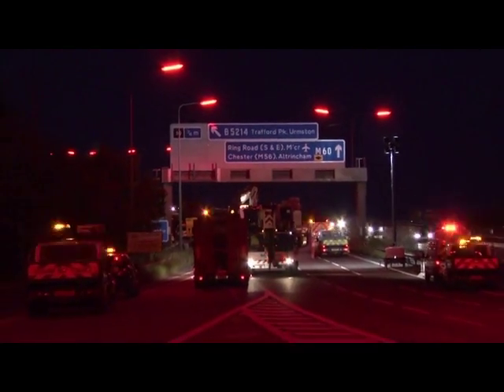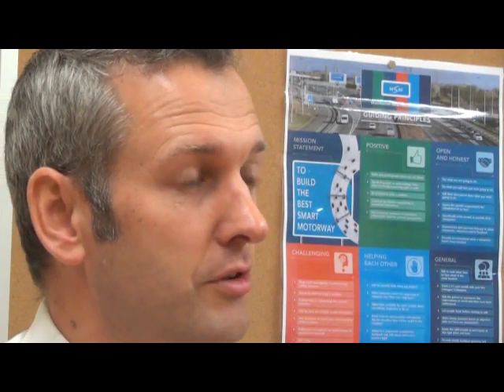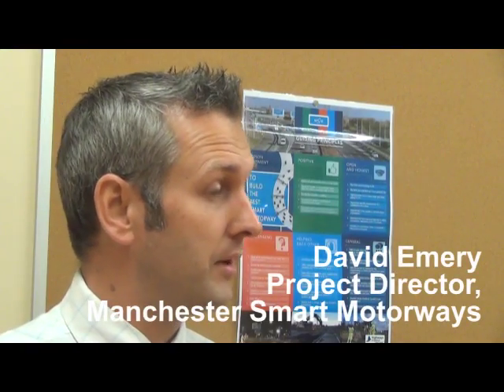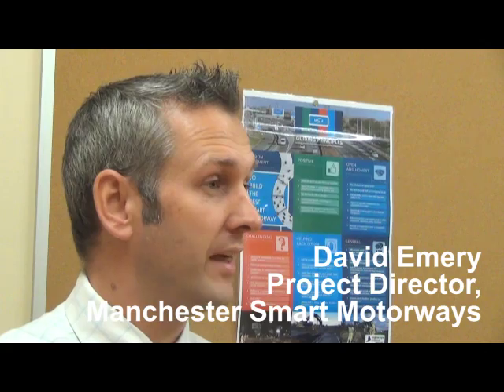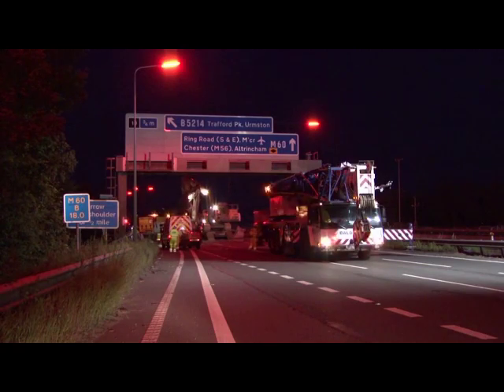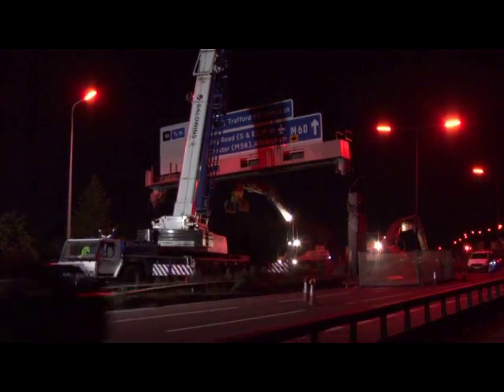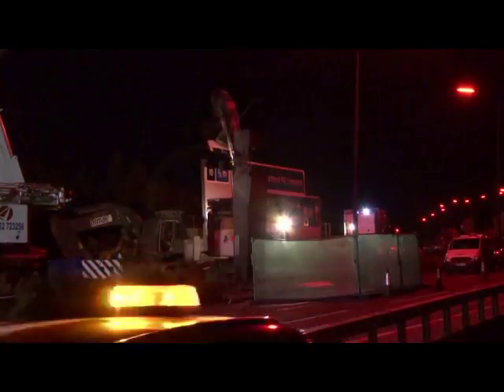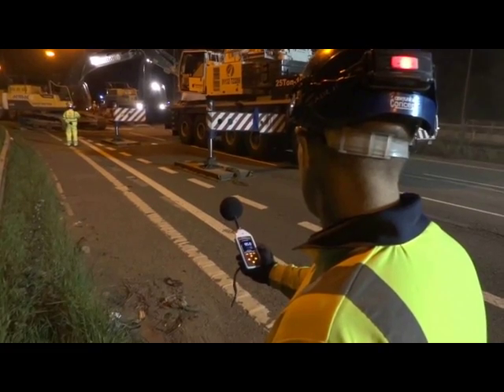Making Manchester: Manchester Smart Motorways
This video accompanies the ALL FM radio series Making Manchester: The engineering of the first modern city.

The sixth programme in the series looks at Manchester's biggest three ongoing transport infrastructure projects, including Manchester Smart Motorways. The video is based on an interview with David Emery, MSM's Project Director.

The recordings and further information about the series can be found

The Institution of Civil Engineers North West thanks colleagues at Manchester Smart Motorways for their assistance with the programme, and for providing footage of MSM's ongoing works.

Thanks also to Manchester String Quartet and Glucose Records for their kind permission to use "Happy" during this series.